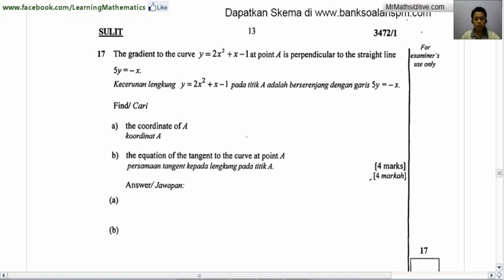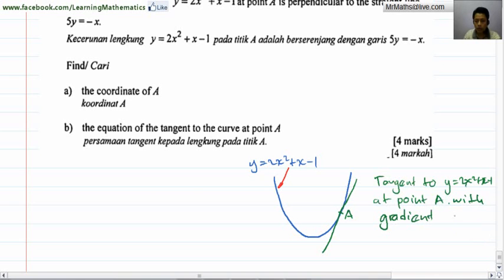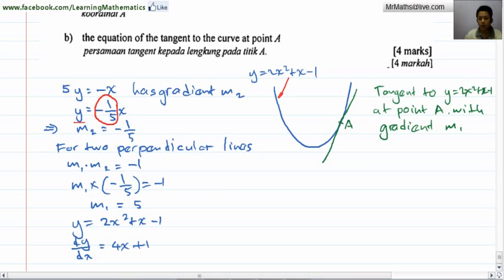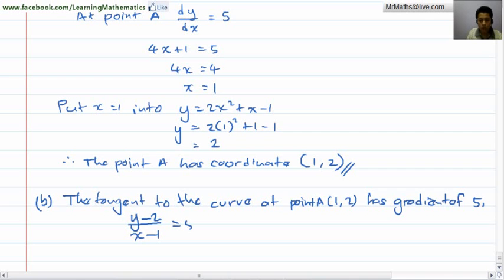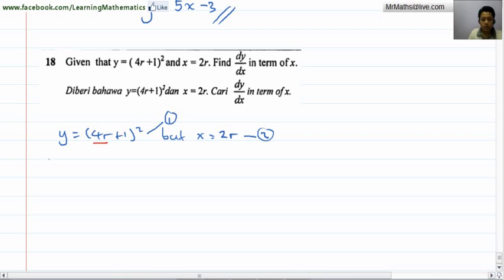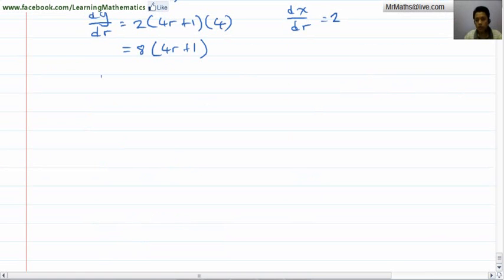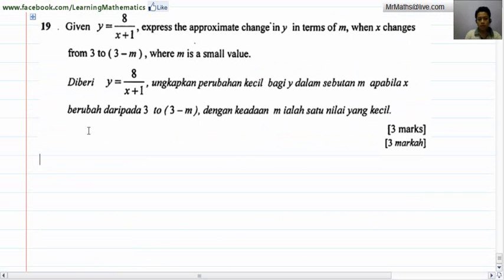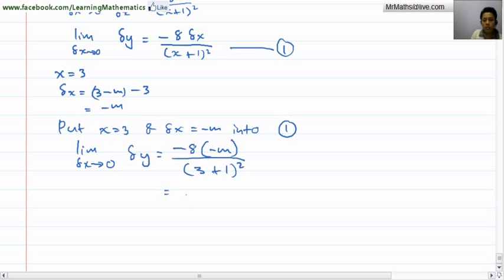SPM Add Math: Johor Trial Paper1 2011 (Part 6)